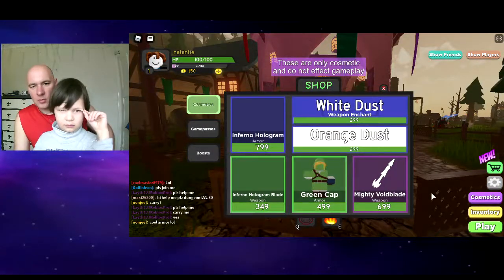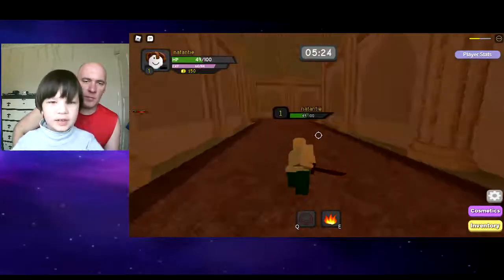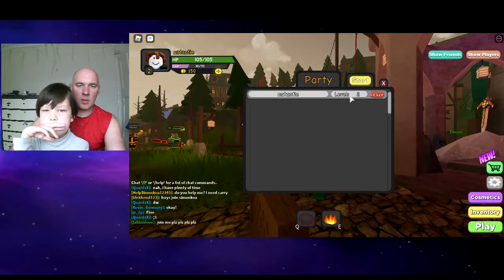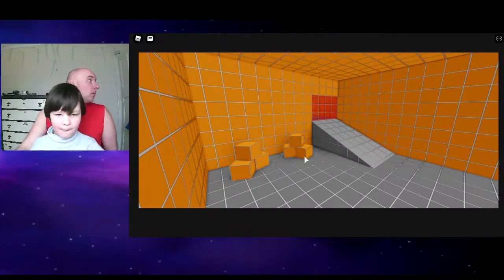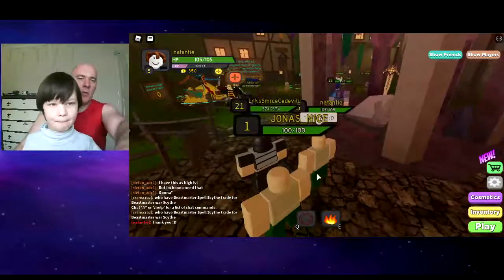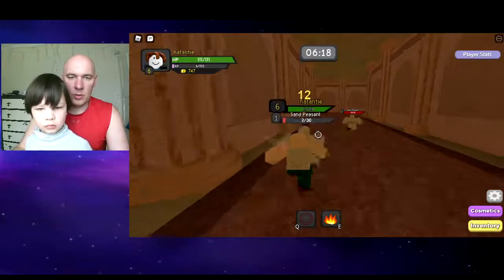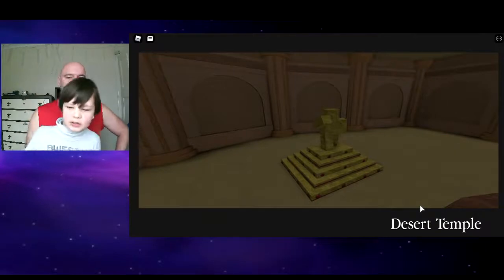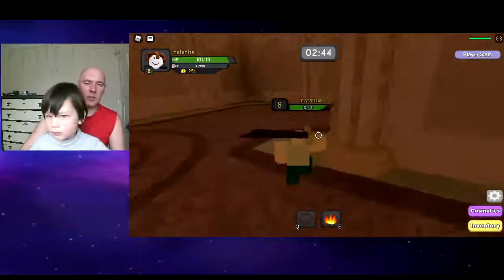Roblox Dungeon Quest Episode 1 Gameplay With Daddy Starting To Play This Game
Me And Daddy Are Playing Dungeon Quest A New Game Fun Gameplay With Daddy